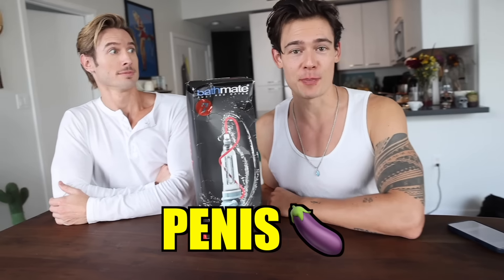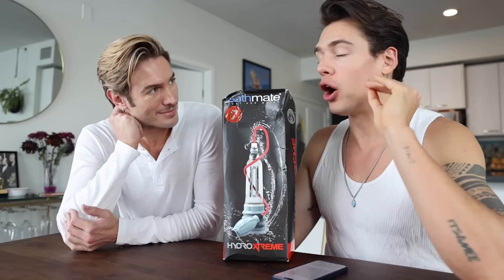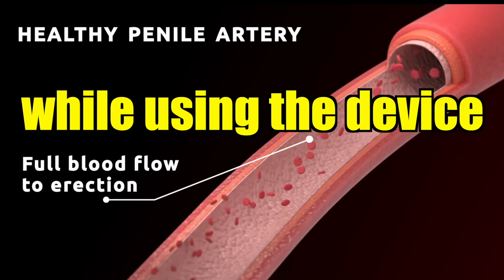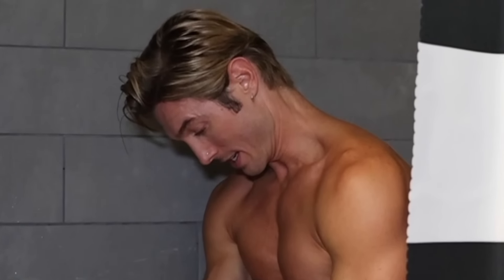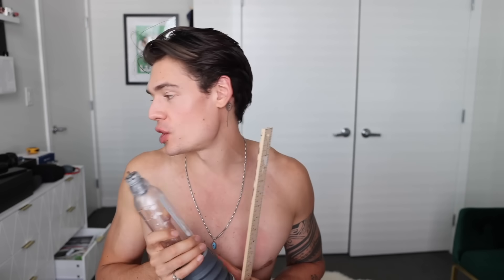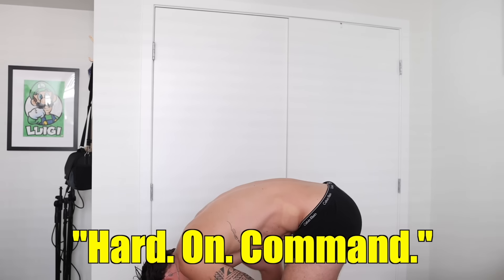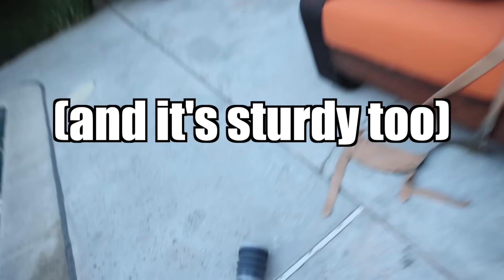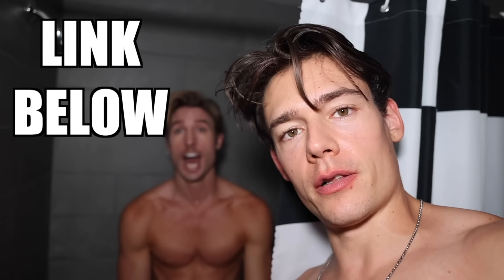I Tried a PENIS PUMP for 30 Days and this is what happened… BEFORE vs AFTER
Get YOUR Bathmate Penis Pump NOW with a HUGE Discount!

Itsamee Mario! 🥕
Comedian and Carrot Lover!